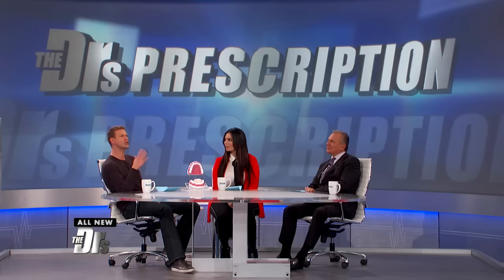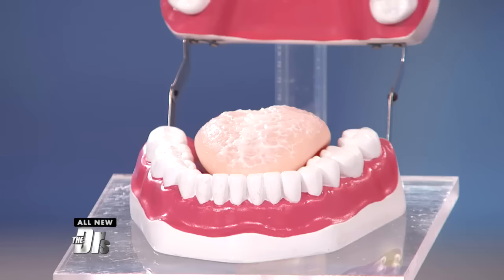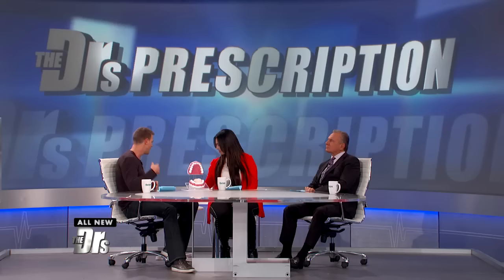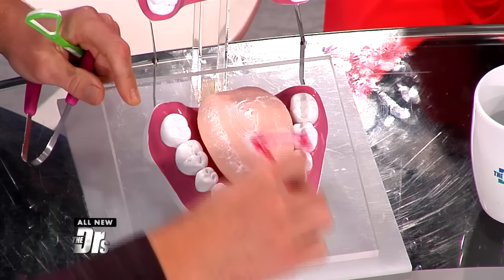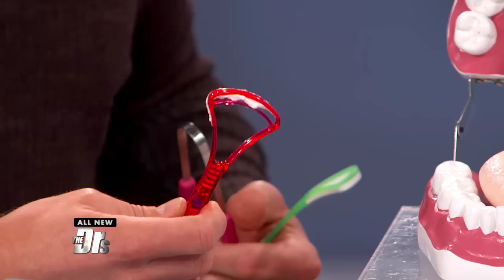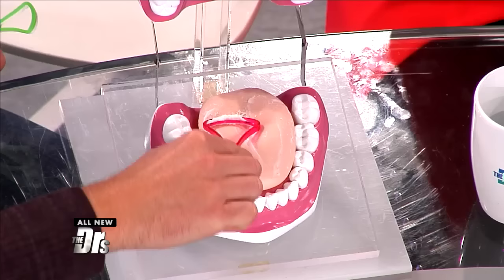Drs. Rx: Should You Be Tongue Scraping Every Night?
The Doctors discuss whether or not this is a crucial step for a healthy smile.